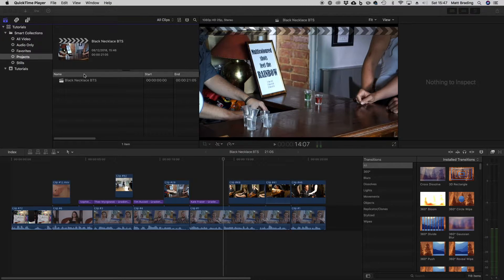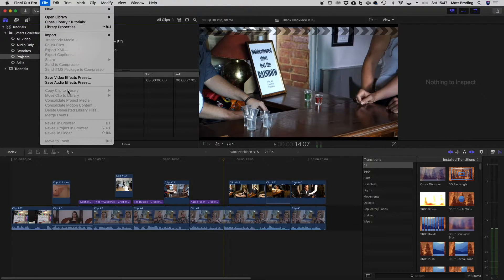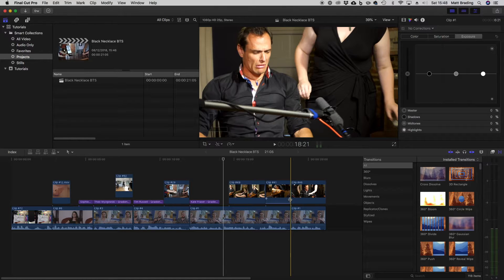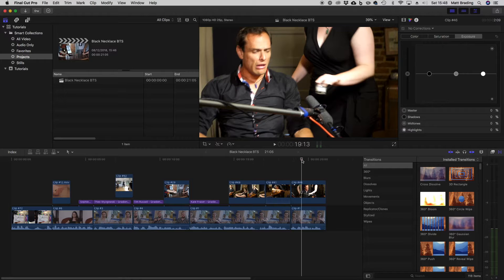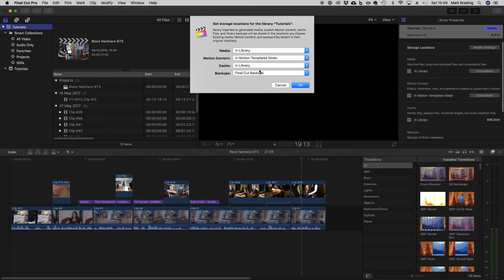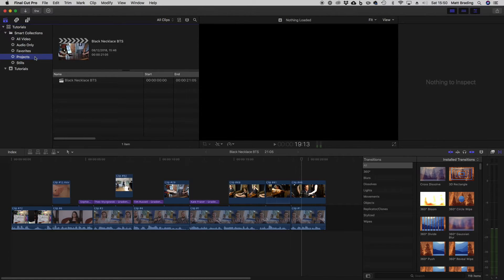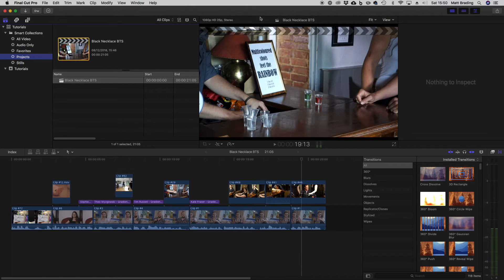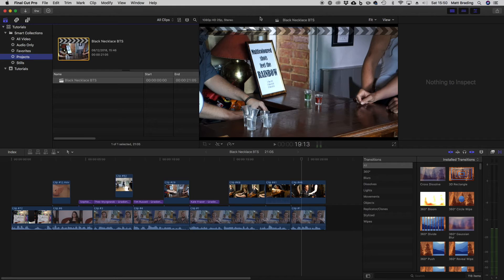FCPX: How to Save a Project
Matt explains why Final Cut Pro X doesn't have a save option and how you can backup your work.